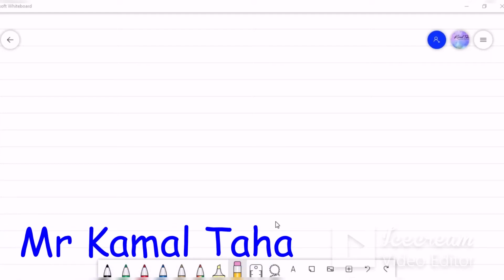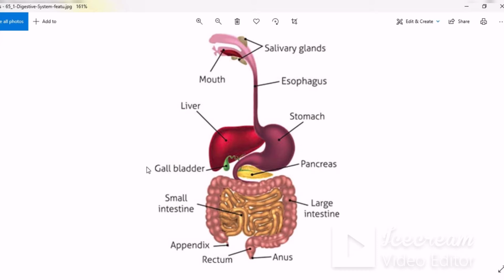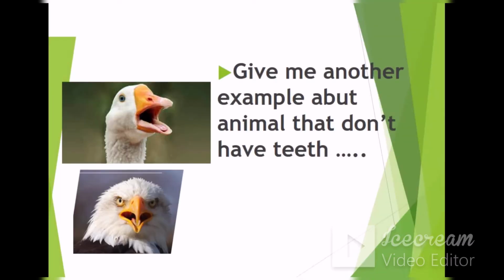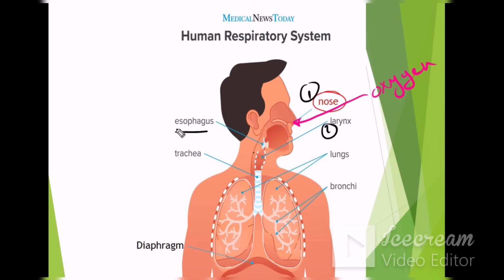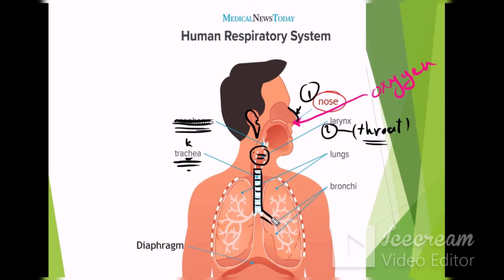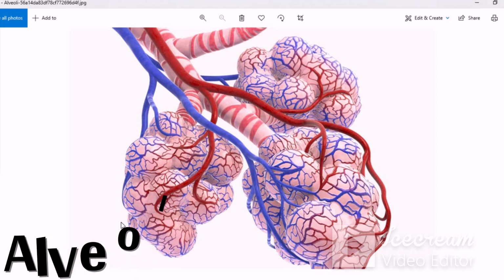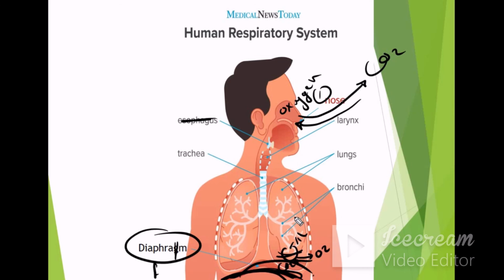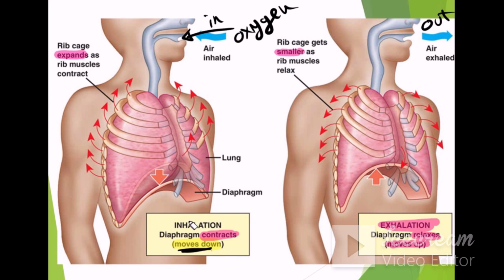Respiratory system grade 4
in this video you will know a lot of things about the respiratory system